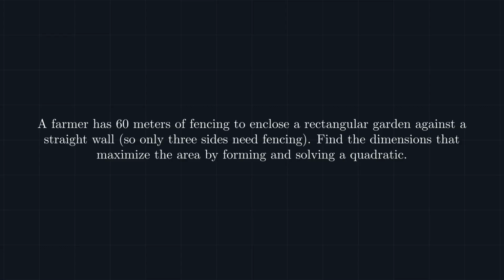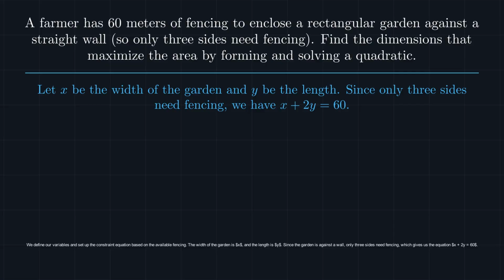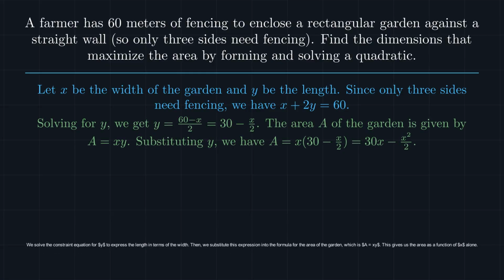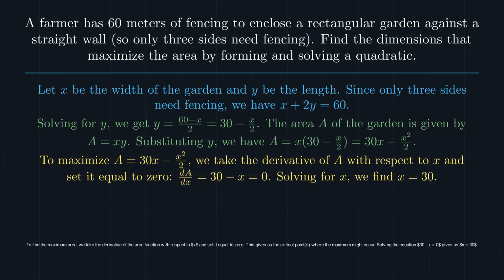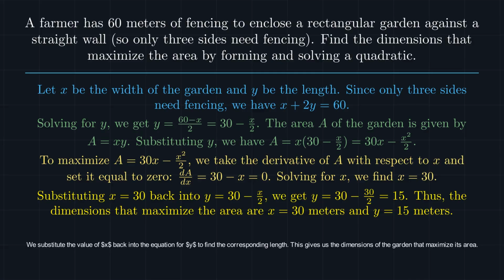Quadratic Equations: Calculus based.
📚 Quadratic Equations

Problem: A farmer has 60 meters of fencing to enclose a rectangular garden against a straight wall (so only three sides need fencing). Find the dimensions that maximize the area by forming and solving a quadratic.

This video shows step-by-step solution with clear explanations.

🎓 Perfect for students learning quadratic equations.

📌 Check out the full Quadratic Equations playlist for more tutorials!